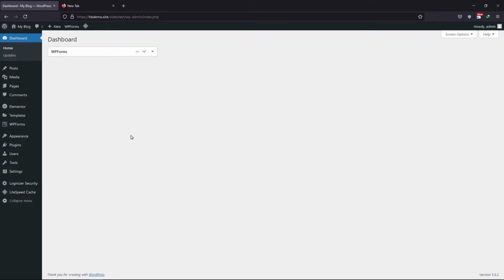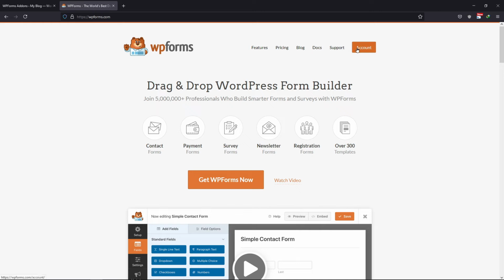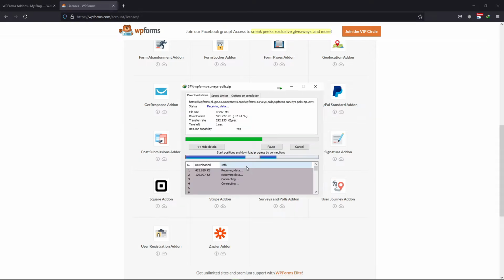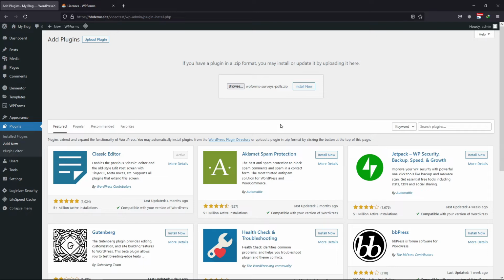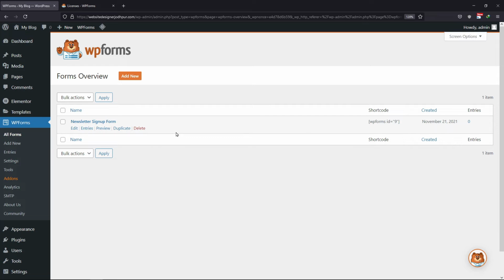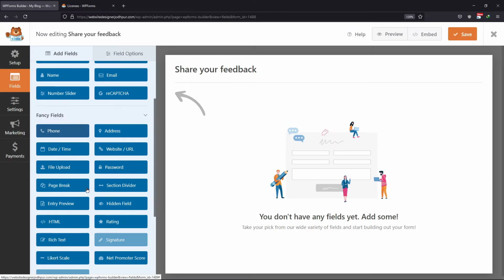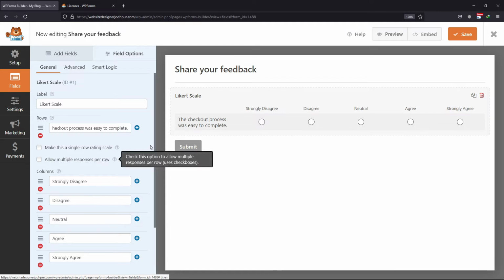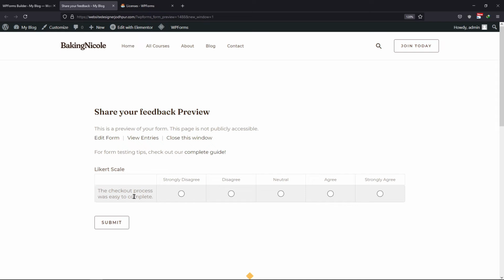How To Add Likert Field In WPForms In WordPress | WordPress WPForms Tutorial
Do you want to add the Likert field in WPForms?🤔

►In this video, you’ll be diving into the world of WordPress forms and sees how to add a Likert field. The Likert field is a versatile tool that allows you to create a scale of response options, making it perfect for surveys and assessments.

►Whether you are a beginner or an experienced WordPress user, you will learn the step-by-step process of adding this field type to your forms. So grab your notepads and get ready to take some notes, because, by the end of this video, you will be able to add Likert fields with ease!